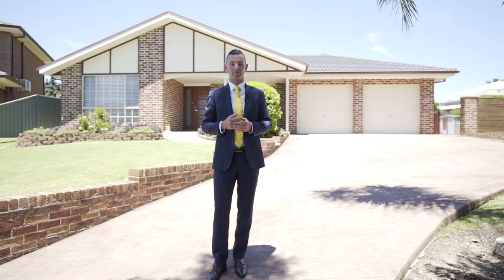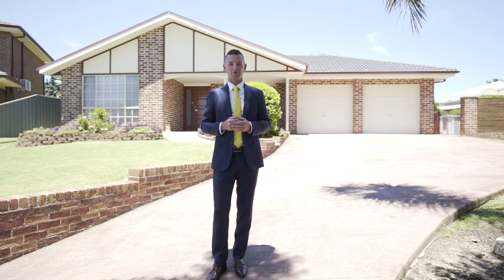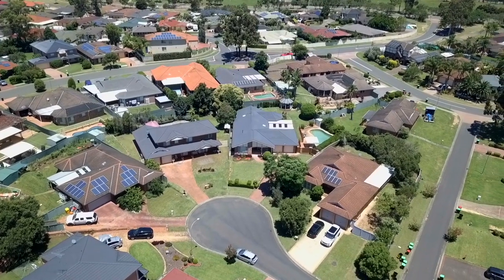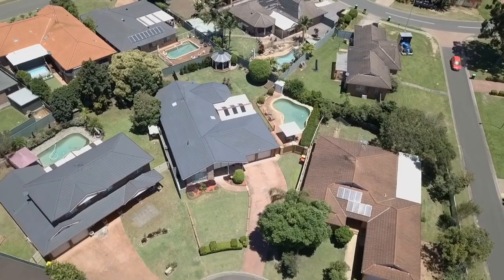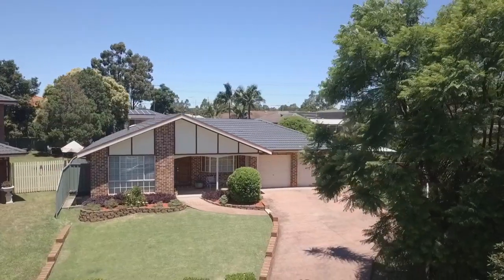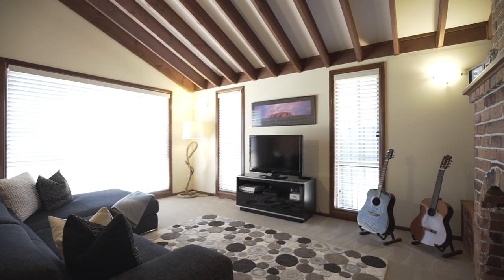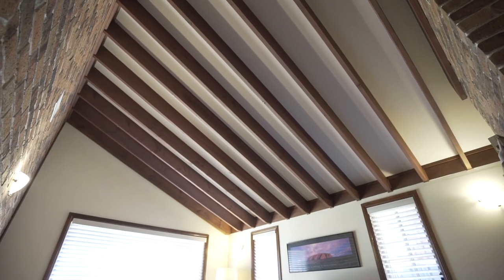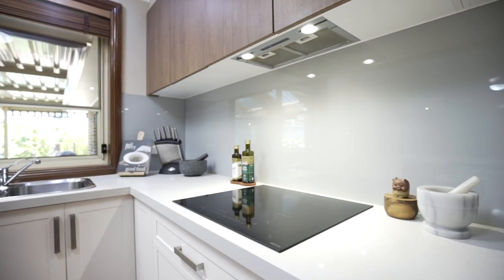5 Mogo Place, Glenmore Park